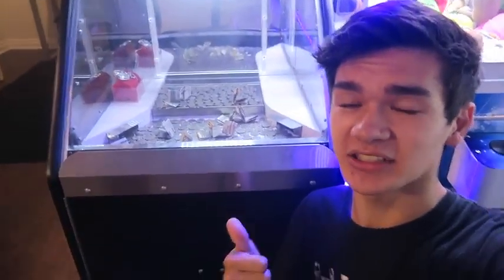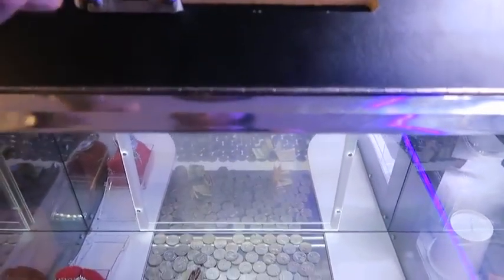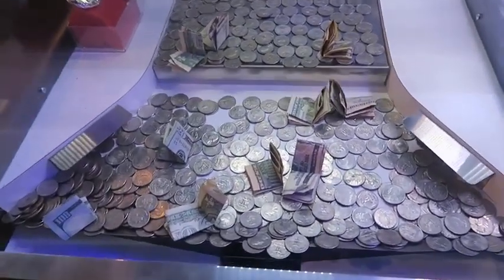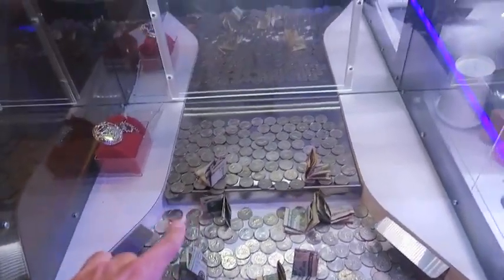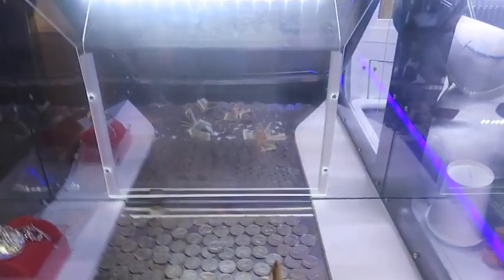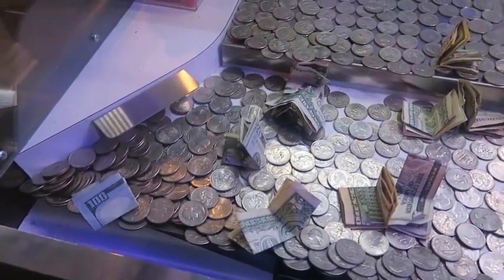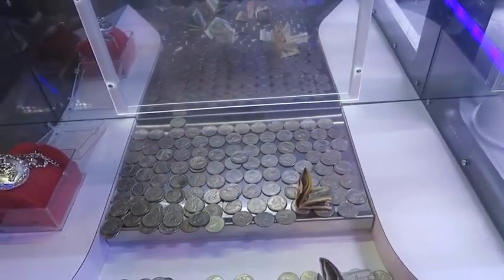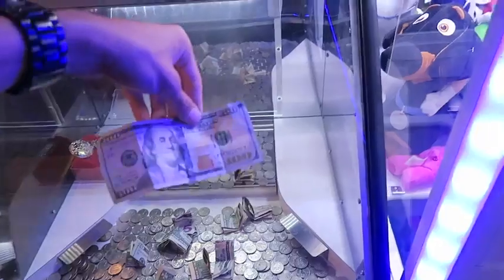WON $100 BILL ON THE EDGE!!! Coin Pusher Arcade Games